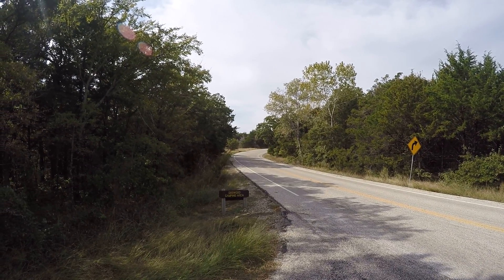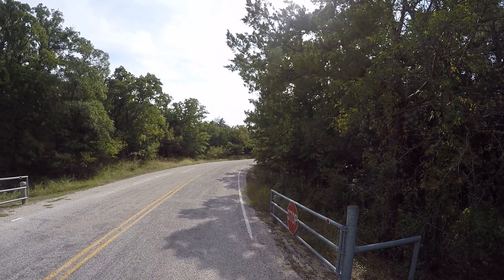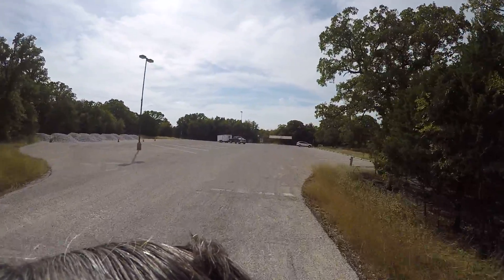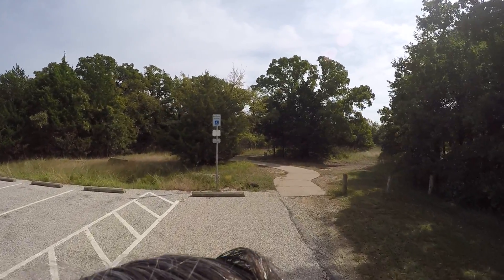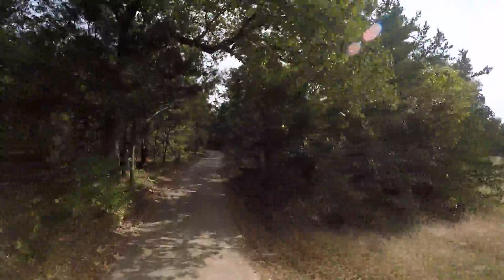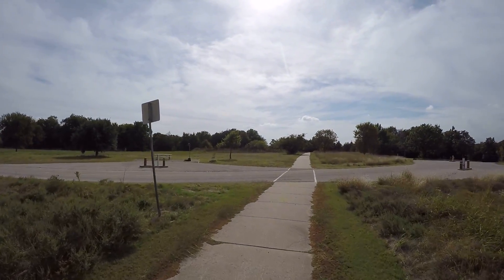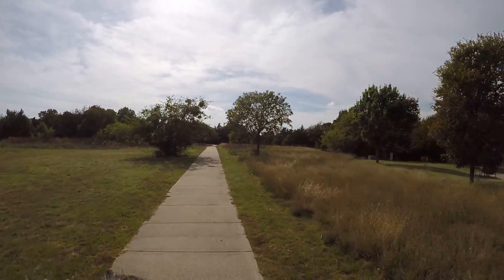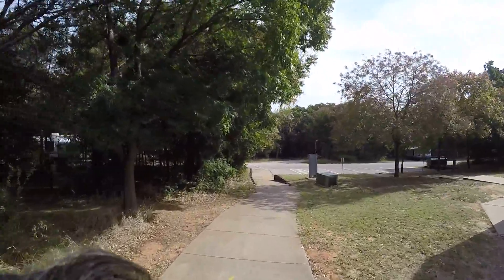Johnson Branch State Park | Dogwood Camping Area And Trail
While camping in the Johnson Branch I took the Challenger X scooter for a ride through the Dogwood Camping area and then down the paved bike trail. It was a fun run and thee are lots of great scenery tovie w.